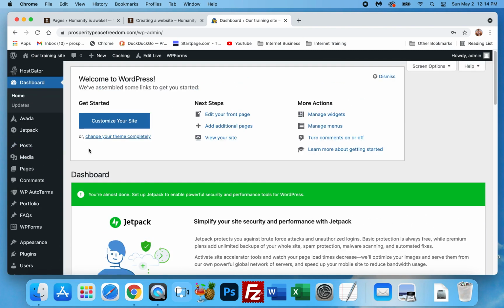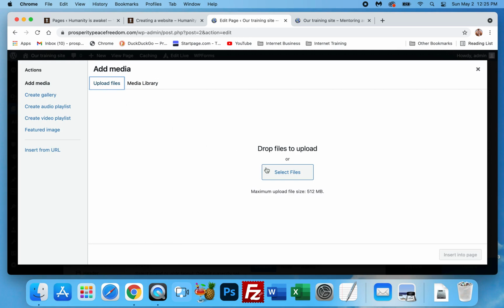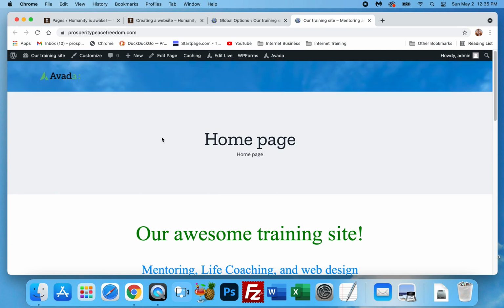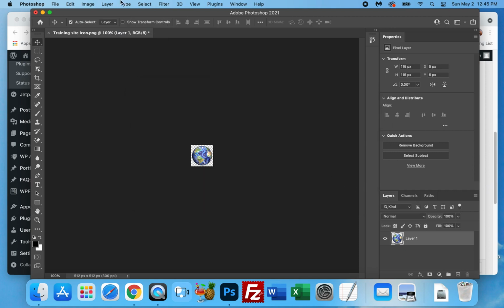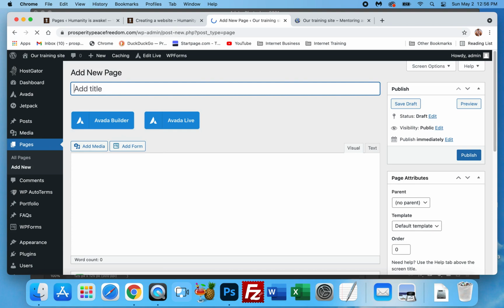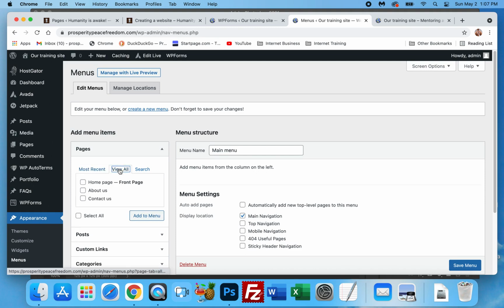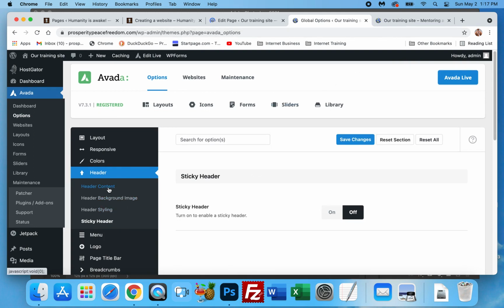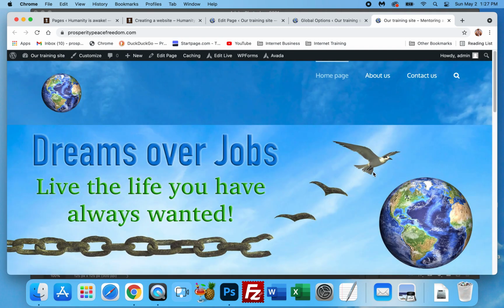8 Designing your site